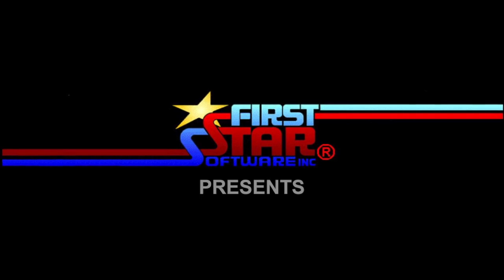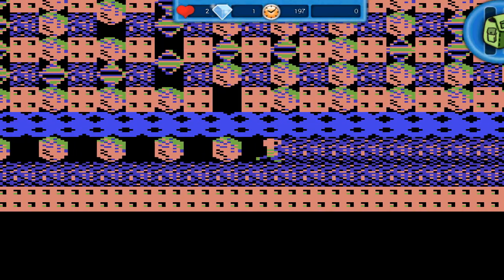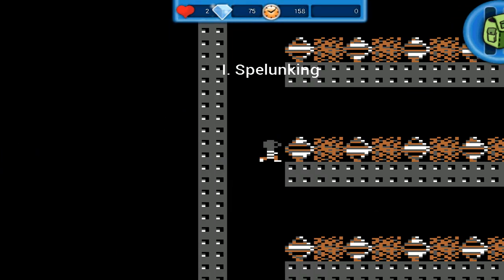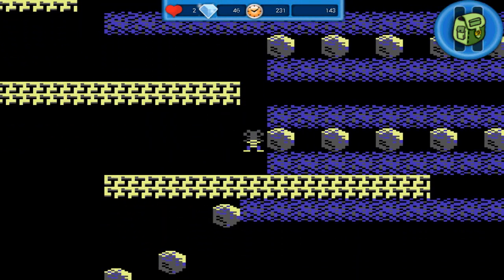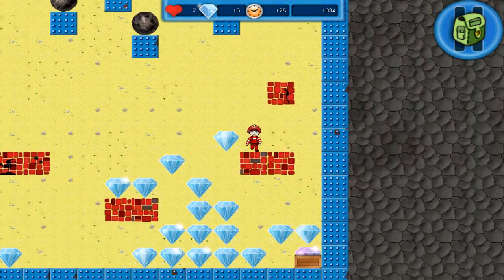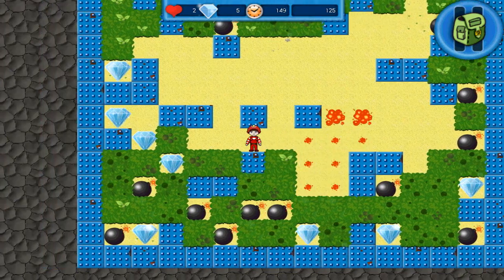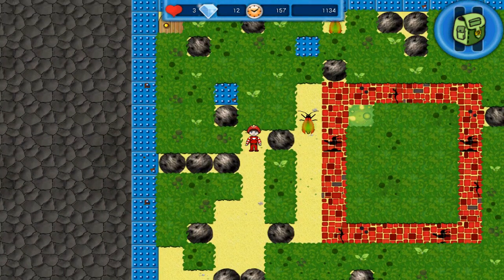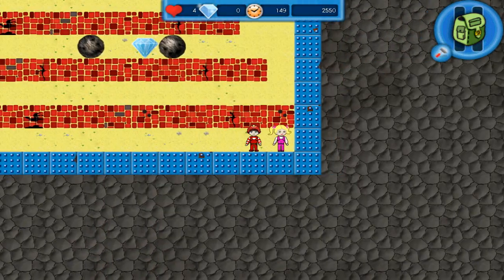Boulder Dash - The Full Collection HD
Ready for some 8-bit nostalgia? Boulder Dash-The Full Collection includes 5 games from First Star Software's multi-million unit-selling Boulder Dash series including the original Boulder Dash from 1984!

With over 250 caves, many with original graphics, music and sound effects retro gamers will be delighted to rediscover the game physics and action puzzles that catapulted Boulder Dash to cult status 30 years ago.

New and retro gamers alike will be challenged and enthralled as they dig through caves collecting diamonds trying to open and then find the exit while avoiding classic and new enemies and falling boulders. Enjoy the thrilling and immersive game play as you experience the constant danger of being crushed or trapped or running out of time.

Navigate caves while encountering Exploding Bombs, Growing Amoebas, Magic Walls, Chain Reaction Explosions. Use new tools for Rotating Caves; Kicking or Smashing Boulders.

The highly rated, award winning Boulder Dash-The Full Collection is available now as a single download on Google Play, Amazon.Com as well as many other Android App Stores and Android Console Portals.